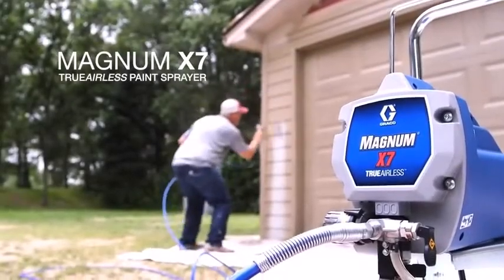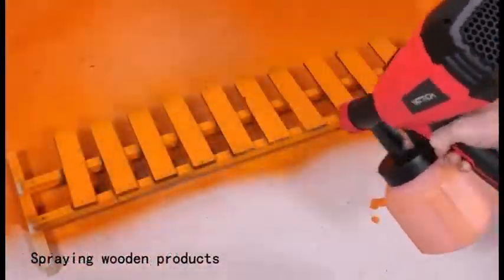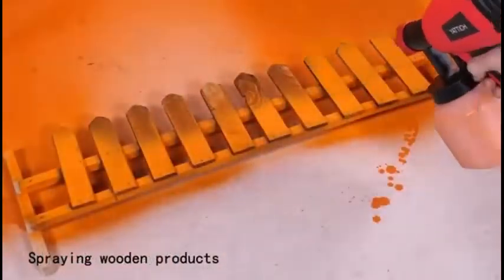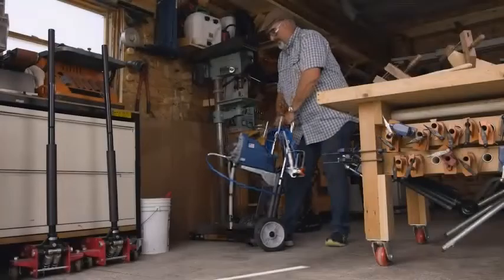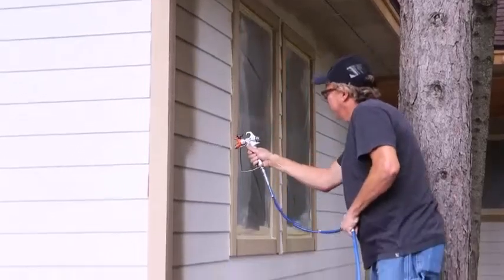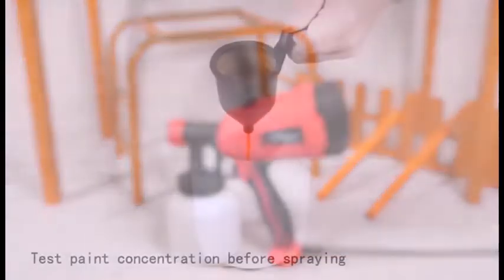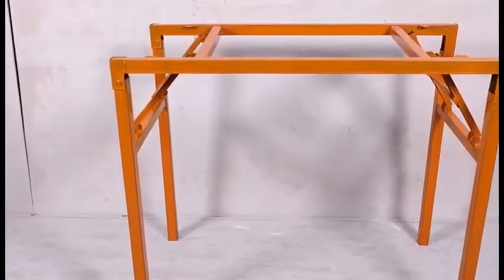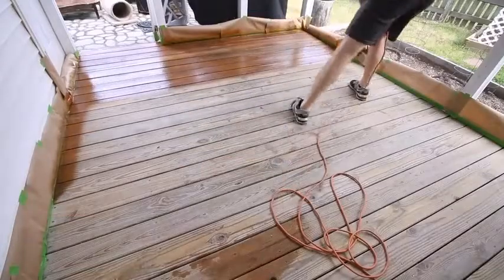Top 3 Best Paint Sprayers Under Budget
Airless vs Air Paint Sprayer [Don't Buy Until You WATCH This!]
✅ Paint Sprayer: Best Airless Paint Sprayers (Buying Guide)
Best Paint Sprayer in 2019 - Top 5 Paint Sprayers Review

Hand brushing a new color may not give you the complete, even coverage you are looking for. A spray gun will give you full coverage and a more even coating for your new paint color.
Well-built motor
A well-built motor equals a well-built paint sprayer.

Adjustable flow
best paint sprayer 2019
best paint sprayers 2019
paint sprayer
paint sprayer
paint sprayers reviews
paint sprayer review 2019
paint sprayers reviews 2019
Wagner Control Spray Max
HomeRight Finish Max
homeright paint sprayer
tacklife paint sprayer